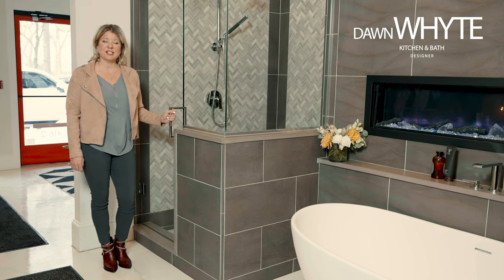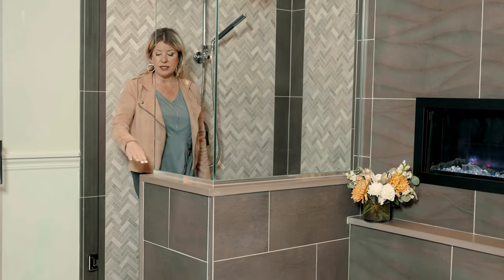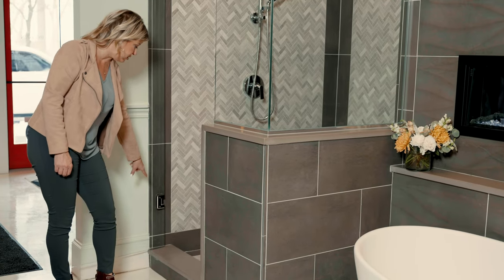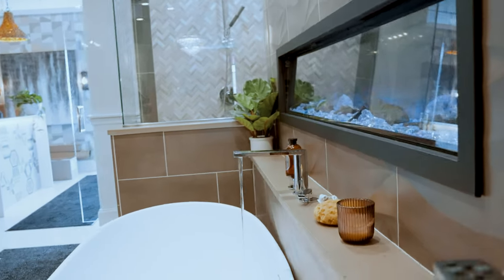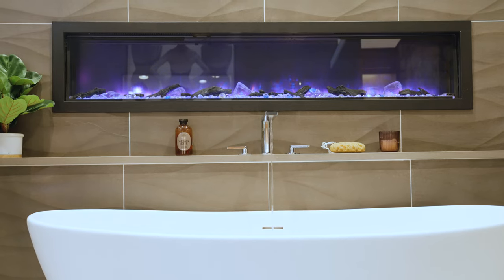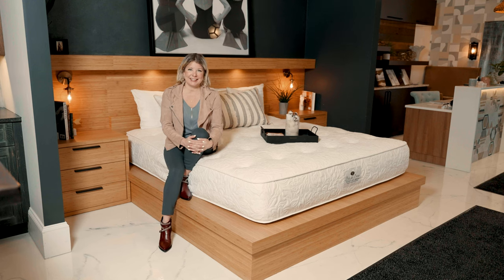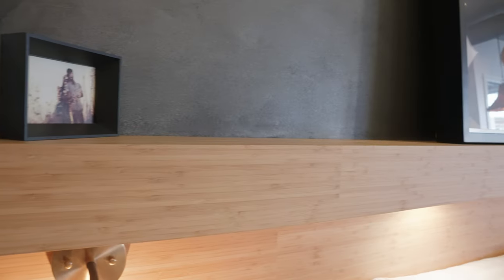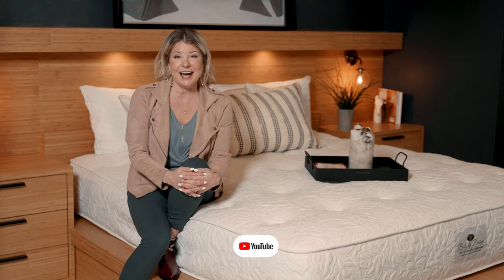Designer Tips: Bathroom Design 101 Featuring a Luxury En Suite Design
Welcome to my luxury Kitchen and Bath Showroom! Today we are discussing my top En Suite Design Features for you to incorporate into your design!

These features include @MTIBaths , custom built in bed frame, custom shower details and more!

Facebook: Petoskey Kitchen and Bath - Designs By Dawn